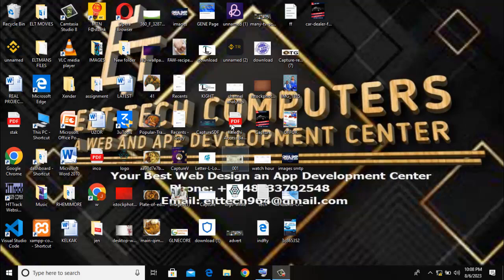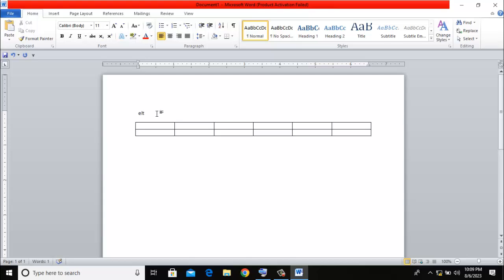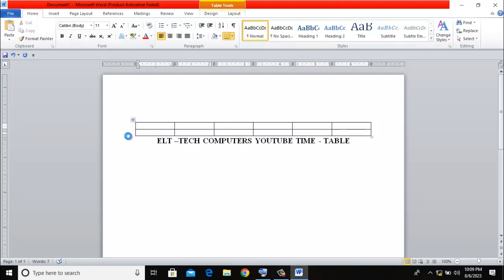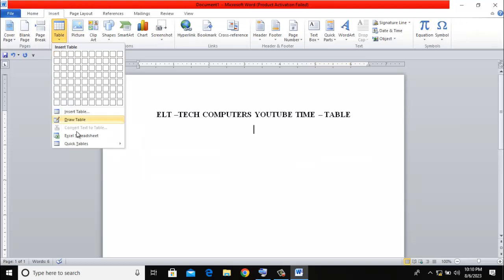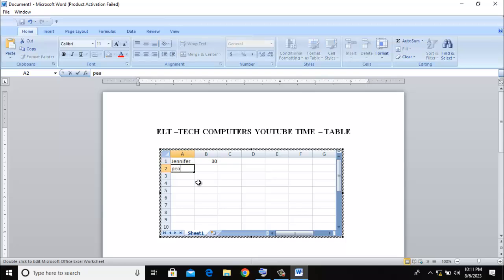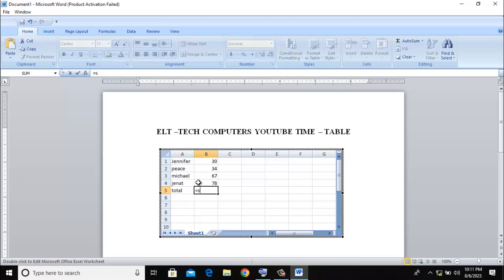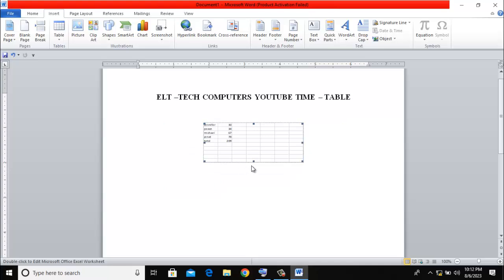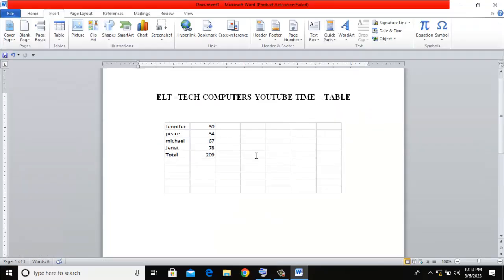How to insert Microsoft Excel Table in Microsoft Word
This video on How to insert Microsoft Excel Table in Microsoft Word will teach the viewers how to perform normal excel calculation using Microsoft word, and is not limited to some excel formulas, you can perform all the formulas in excel in Microsoft word using the process.

Just follow the video carefully, if you encounter any difficult in the video just drop a comment bellow this video, or you can still communicate us through the social network below.